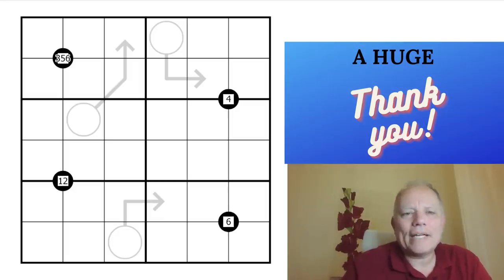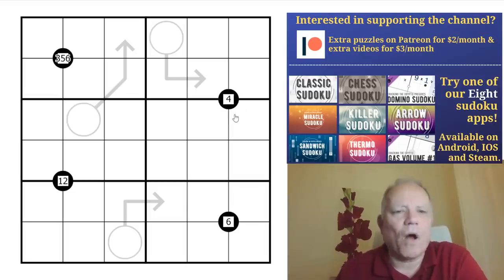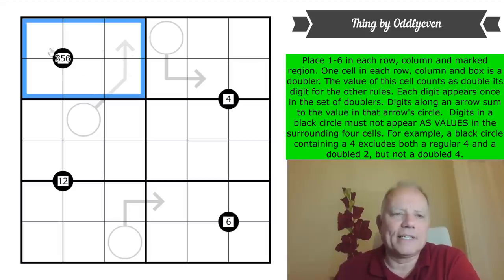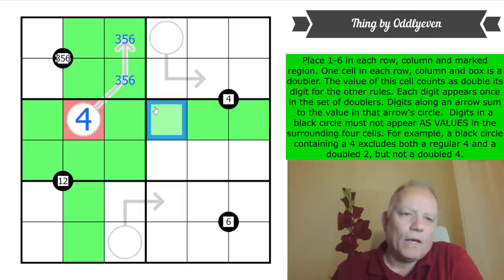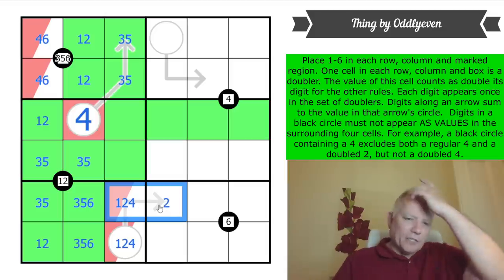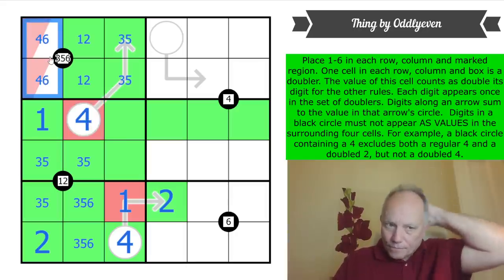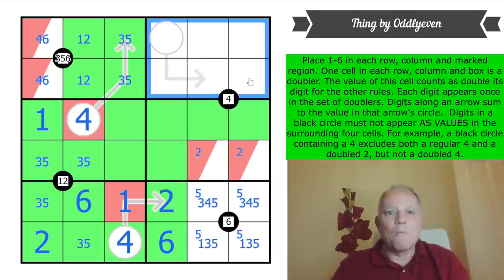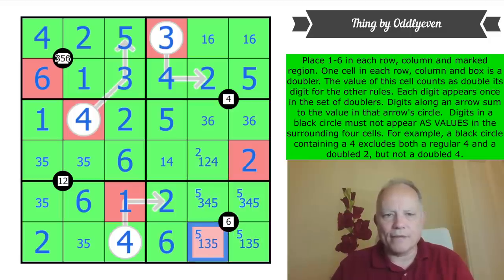The Thing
Place 1-6 in each row, column and marked region. One cell in each row, column and box is a doubler. The value of this cell counts as double its digit for the other rules. Each digit appears once in the set of doublers. Digits along an arrow sum to the value in that arrow's circle.  Digits in a black circle must not appear AS VALUES in the surrounding four cells. For example, a black circle containing a 4 excludes both a regular 4 and a doubled 2, but not a doubled 4.

Join us at the $2/month level or higher for the monthly reward, $3/month or higher to have access to solution videos. (Any member has access to a Patreon-only discord channel to discuss the puzzles and get help!). Enter the competition by September 20 for a chance to win a new CtC logo cap! (Lots of great content is always available on Patreon including past rewards, cryptic crossword solves, and other things as well!)

▶ Our main app ◀
Our main Cracking the Cryptic app features several puzzle packs, including GAS 1 and 2, Domino Sudoku, and coming soon a pack based on Line Sudoku! Also in that app: a free pack of puzzles by Prasanna Seshadri (one puzzle of each variant of our other apps), and  a FREE pack of 23 puzzles in celebration of our reaching 500k subscribers.

▶Credits◀
SOFTWARE: Thanks to Sam Cappleman-Lynes and Sven Neumann
Logo: Melvyn Mainini
Opening Credits: Joel Blundell

▶ Contents ◀
0:00 Theme Music & News around the channel
3:18 Rules of today’s puzzle
4:02 Start Of Solve - Let's Get Cracking!